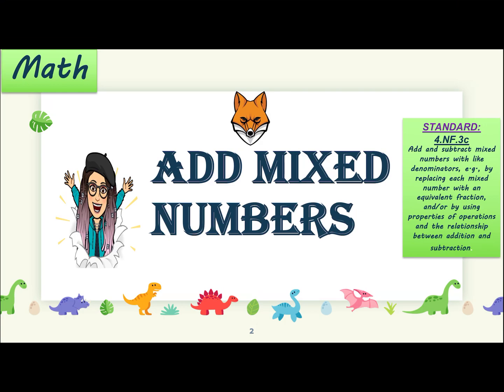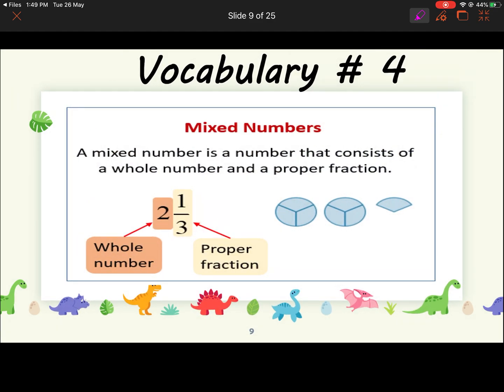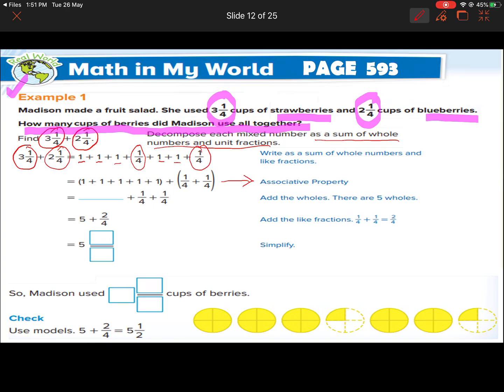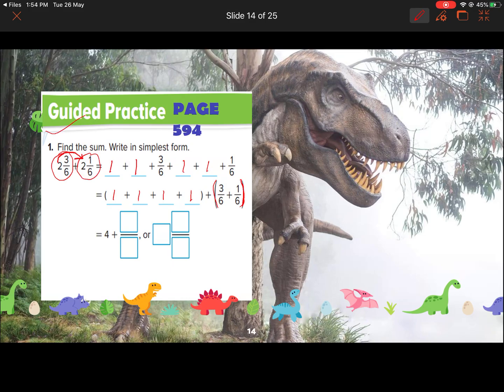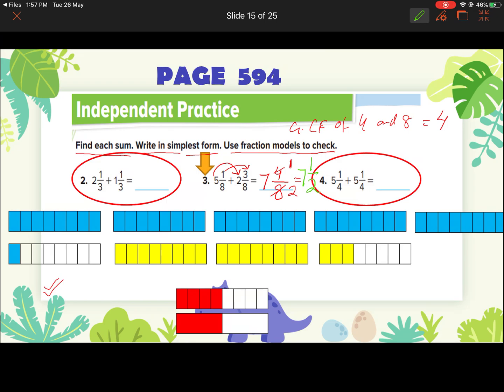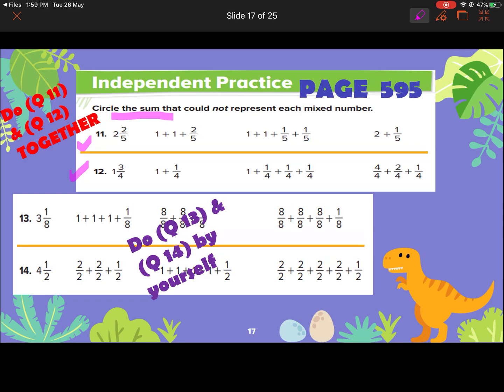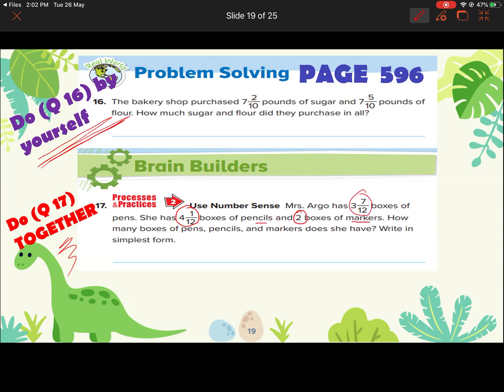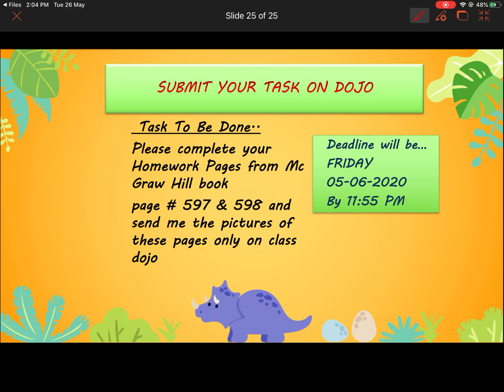Week 11 | Day 1 | Multiply Fractions by Whole Numbers | Grade 4 Math